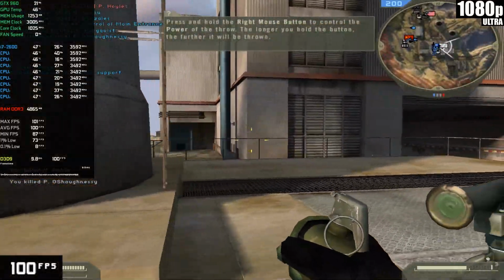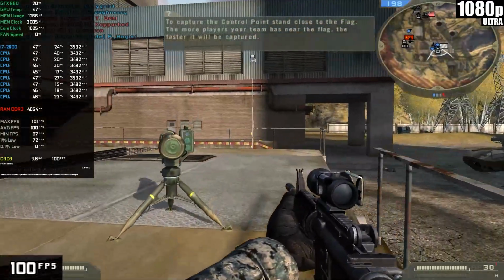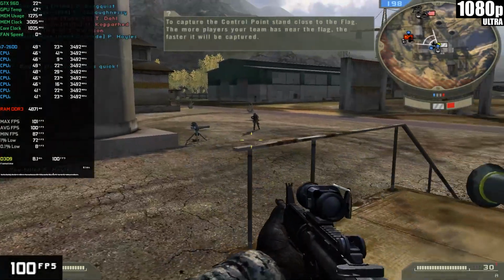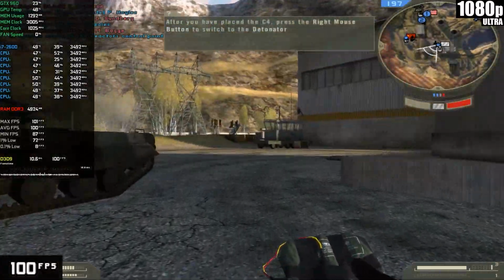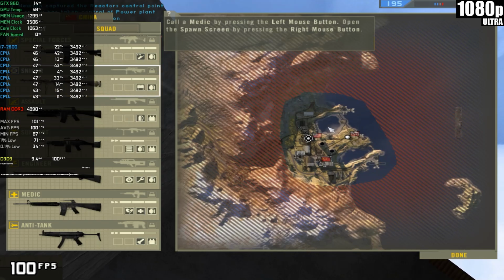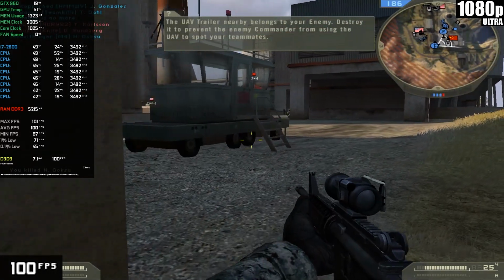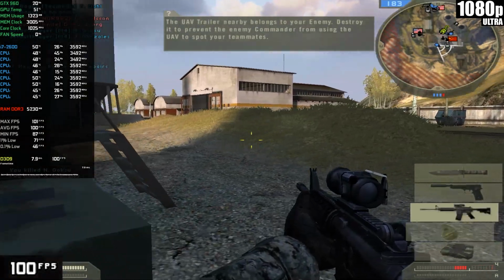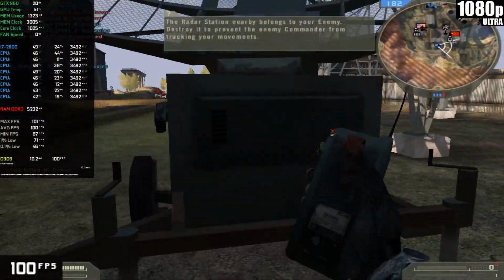Battlefield 2 | 1080p | (GTX 960 | i7-2600 | 16 GB RAM)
►Recorded / Broadcasted with NVIDIA ShadowPlay

● Native Resolution : 1920 x 1080, 165Hz

● Low Impact on FPS and Performance (About 2%)

● MSI Afterburner used to monitor FPS and other

                 ▬▬▬ 1080p ▬▬▬

● 1080p Options / Settings ULTRA 0:00

● 1080p Gameplay ULTRA 0:05

►Hardware:

● CPU: Intel i7-2600 @ 3.40GHz (Cooler: Cooler Master X Dream i117)

● RAM: 4x4GB DDR3 PC3-12800U 1333 MHz

● GPU: EVGA GeForce GTX 960 SSC 2GB GAMING ACX 2.0+

● HDD: 1x500GB Western Digital WDC

● SSD: Kingston SHFS37A/120G 120GB SATA (Windows Installed)

● OS: Windows 10 Professional 64-bit

● MotherBoard: Intel DH67CL

● PSU: BeQuiet Straight Power 10 700W 80+ GOLD (Model E10-CM)

● PC Housing: MS Industrial Aquarius Pro (5 Case Fans: 1x ARCTIC P12 - 120mm ON  THE TOP (EXHAUST) | 3x Single Ring RGB MS Fans 120mm ON THE FRONT (INHALE) | 1x Single Ring RGB MS Fan 120mm AT THE REAR (EXHAUST) )

● MONITOR: Philips Momentum 3000 24M1N3200 165Hz 24"